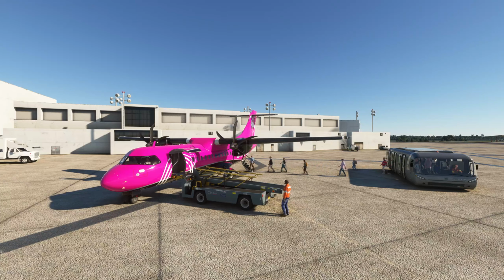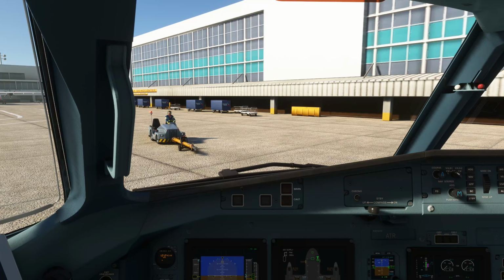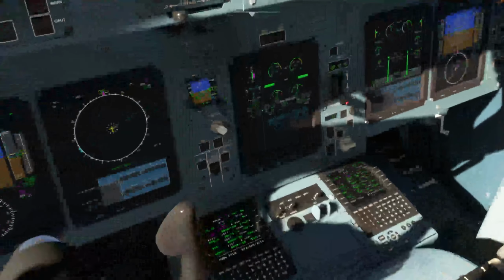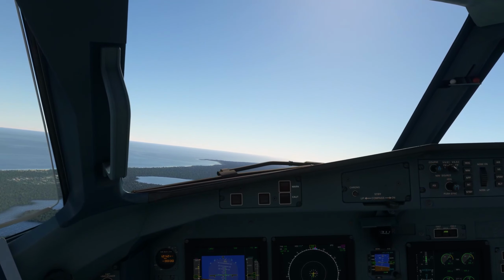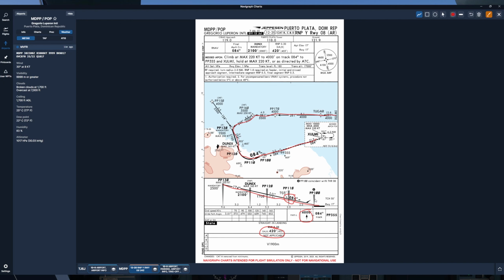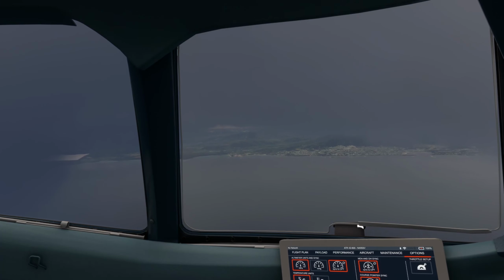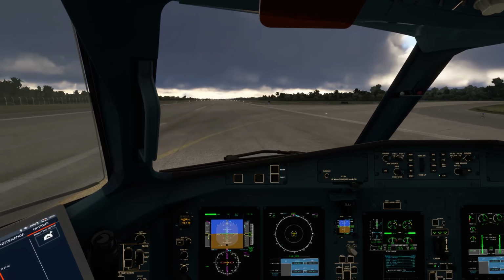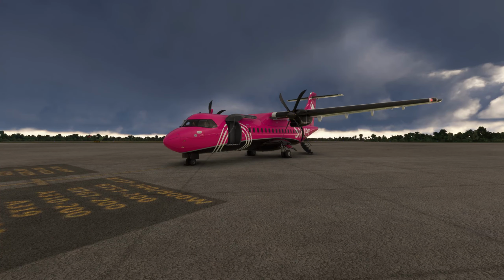MSFS | San Juan - Puerto Plata | Silver Airways Ops | Asobo ATR 42-600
Welcome back to part two of our ATR trip from St Maarten over to San Juan, and then on to Puerto Plata in Microsoft Flight Simulator. In this video, we'll be continuing on the Silver Airways ATR 42-600 from San Juan to Puerto Plata after our short layover. If you haven't already seen it, be sure to check out part one of this trip out of St Maarten too.

Aircraft - Asobo ATR 42-600: In-Game Marketplace

Airport Scenery - Puerto Plata: MSFS Default Handcrafted Airport (part of World Update XVI)